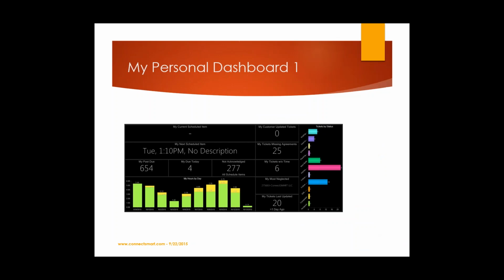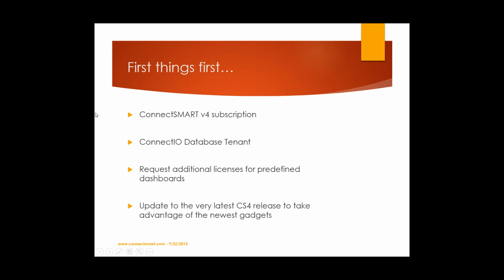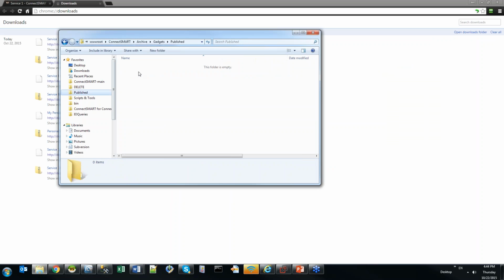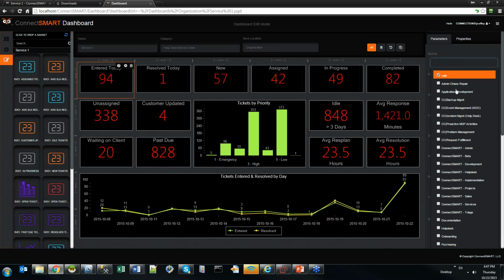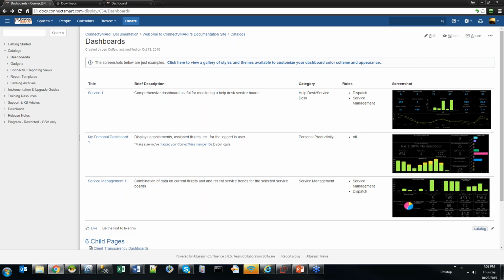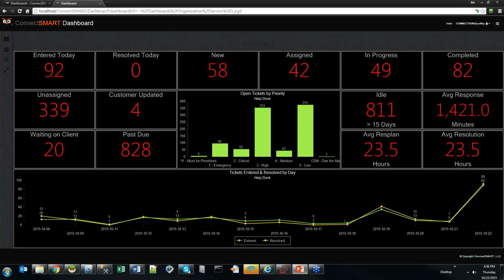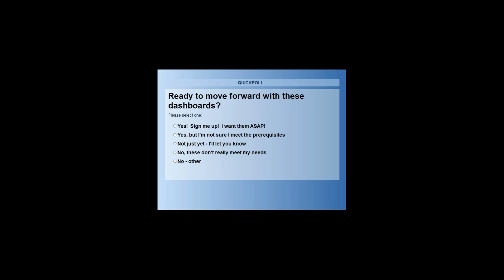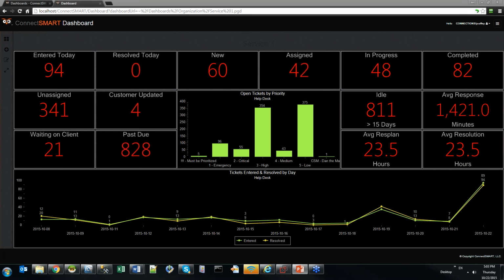Using ConnectSMART Predefined Dashboards